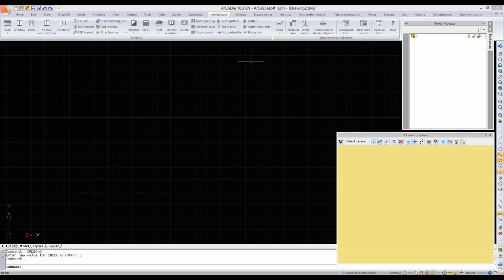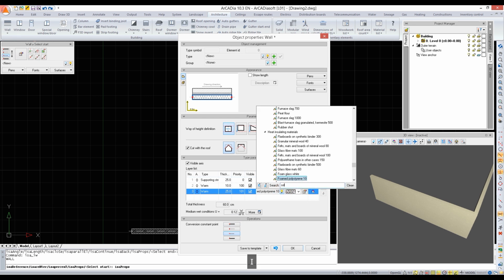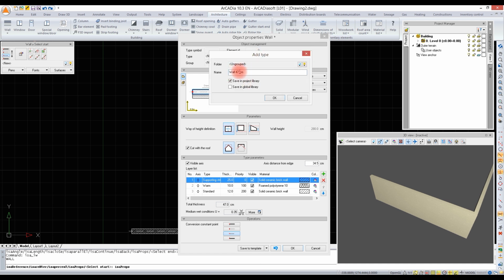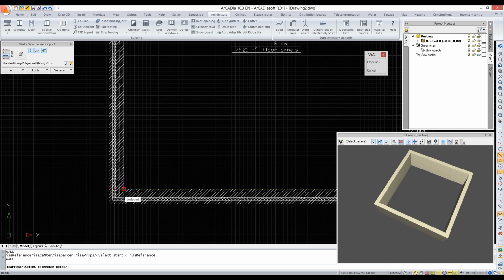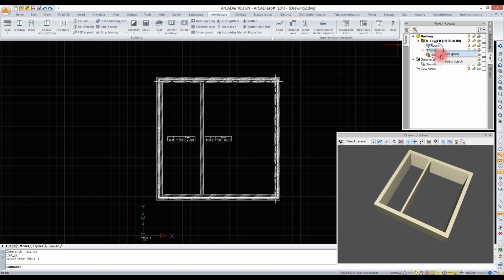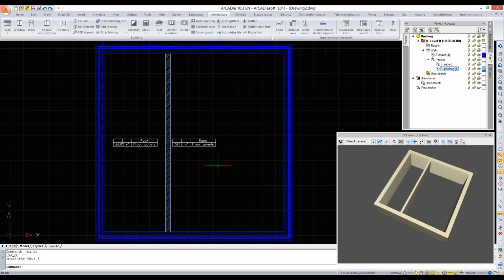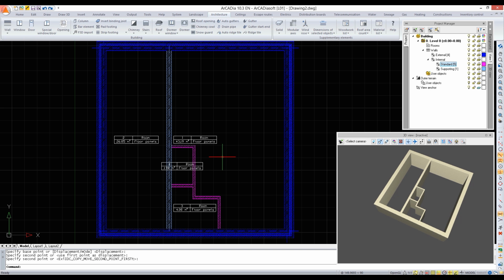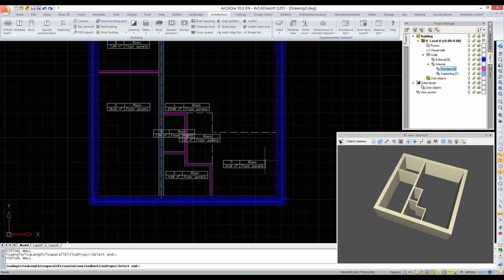03ArCADia ARCHITECTURE Inserting and editing walls